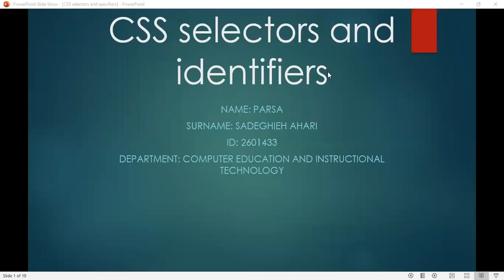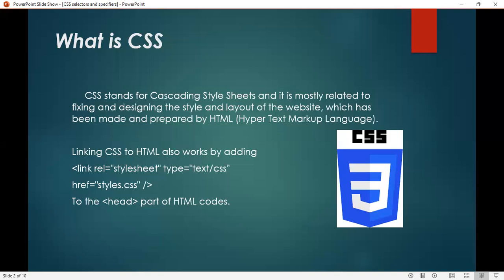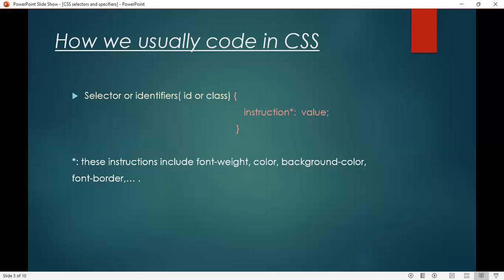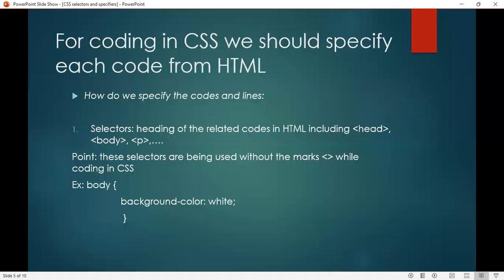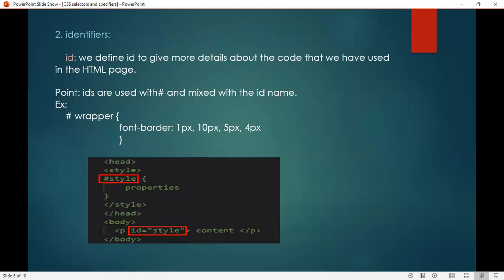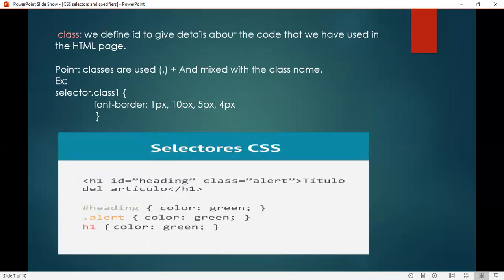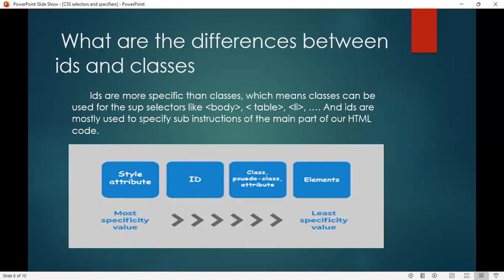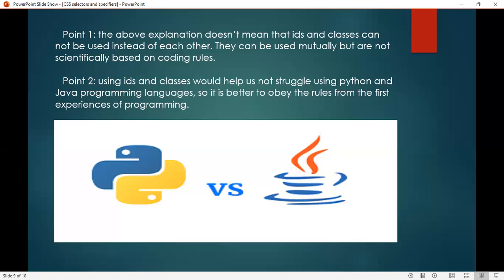CSS Classes and ids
METU university